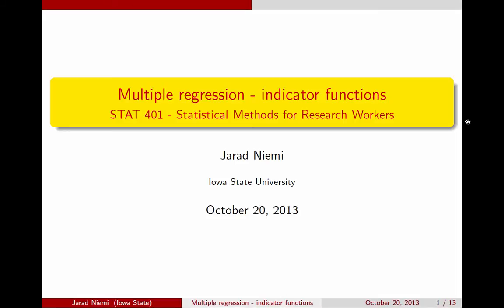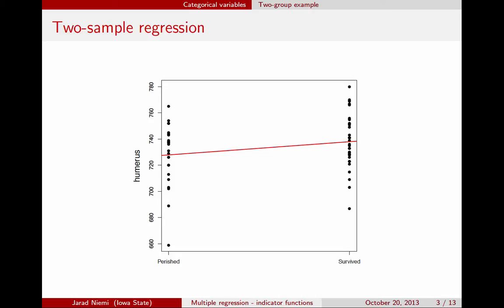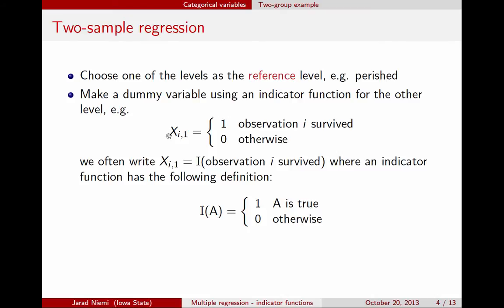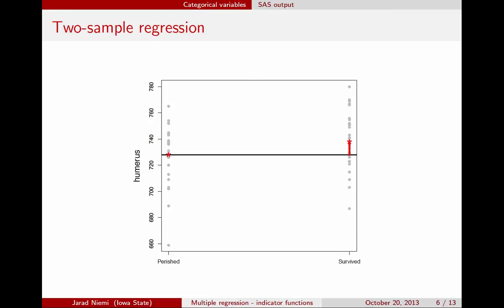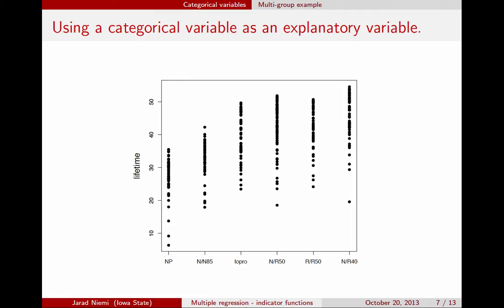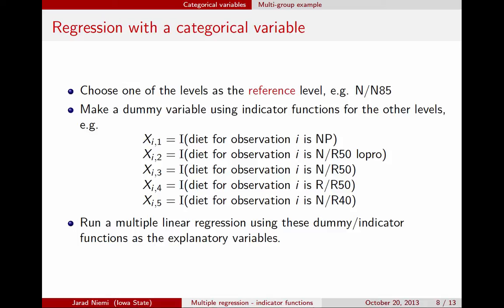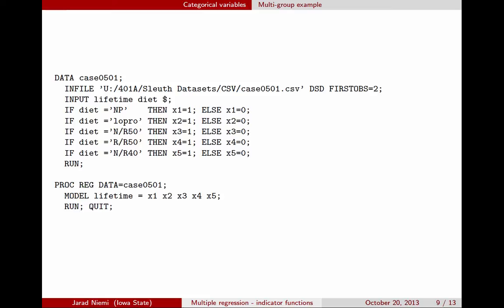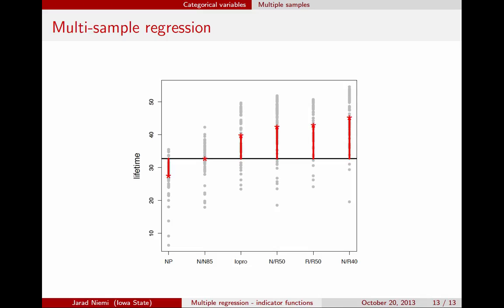Multiple regression with indicator functions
A minilecture on incorporating categorical explanatory variables into a regression model using dummy variables created using indicator functions.